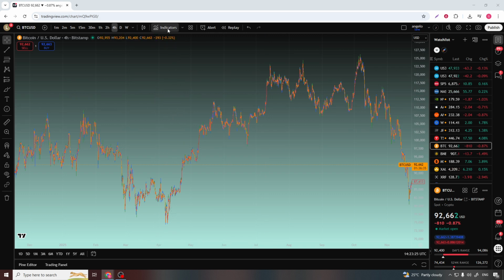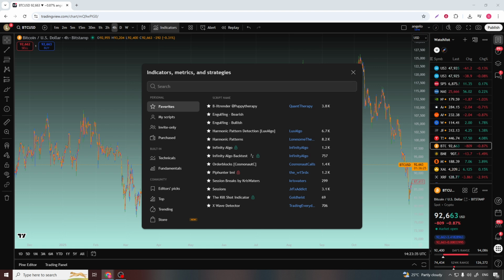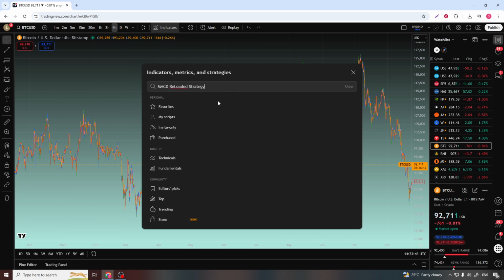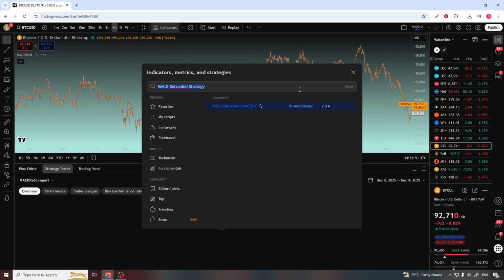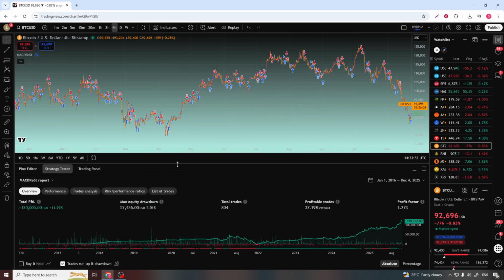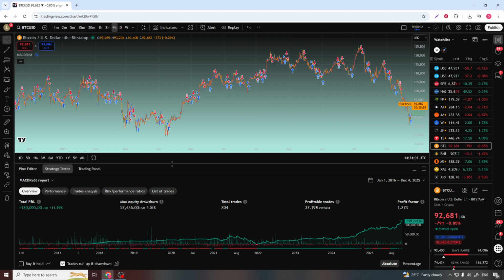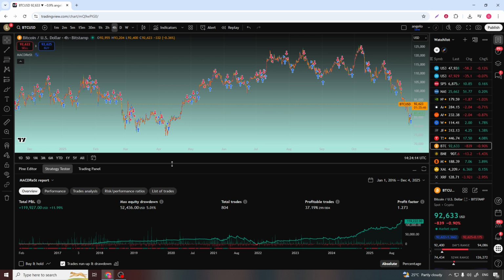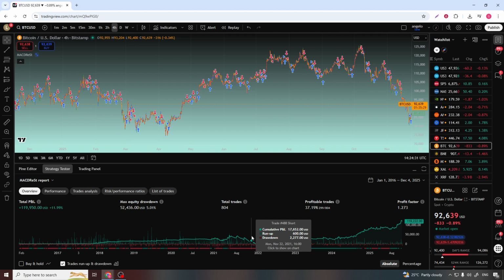How To Add MACD ReLoaded STRATEGY Tracker In Tradingview Pro (Quick And Easy Guide)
Learn how to add the MACD ReLoaded Strategy Tracker in TradingView Pro with this step-by-step, SEO-friendly tutorial. This advanced MACD tool enhances trend detection, identifies entry and exit signals, and helps traders optimize their strategy for better performance. Ideal for crypto, forex, and stock trading.
In this video, you’ll learn how the MACD ReLoaded Strategy Tracker works, the benefits of using it, and how to apply it effectively to improve trend accuracy, reduce false signals, and boost trading confidence.